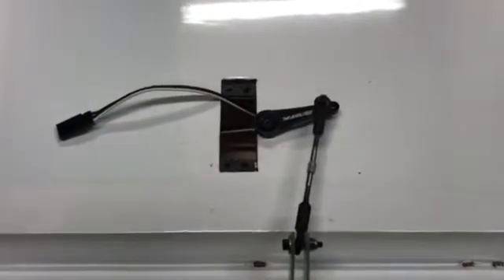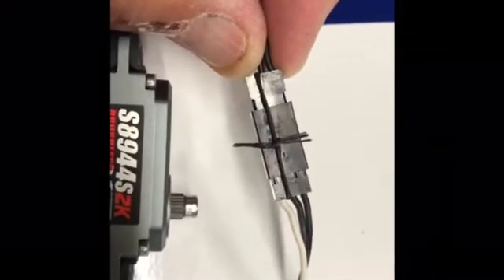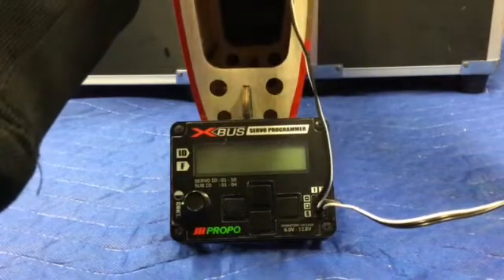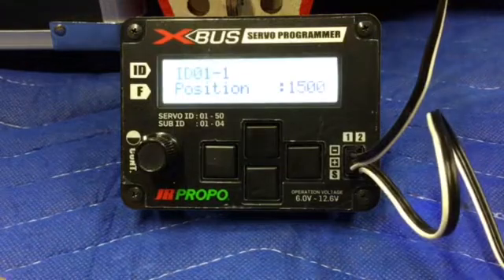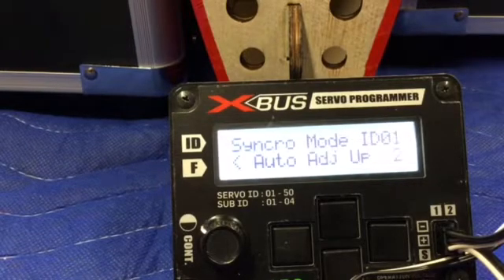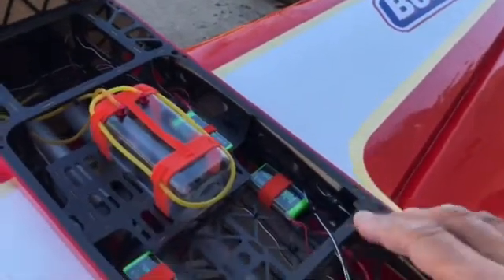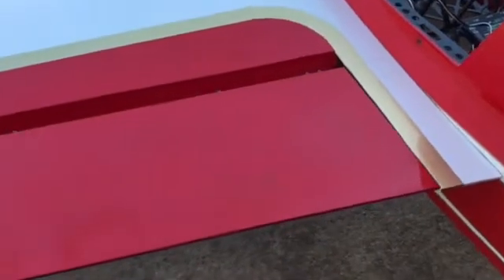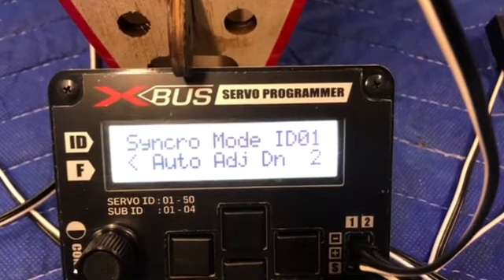Demonstration of JR Propo Servo Synchronization System by Frank Noll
JR Propo released servo synchronization system with servo programmer.

It can only be operated under Xbus.

First you have to assign the master servo, then assigned slave servo to ch50-1.

Once you finish synchronization, the slave servo becomes your assigned channel - 2.

We will add more videos using servo programmer how to add up to four servo synchronization.